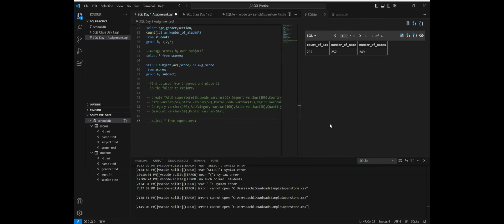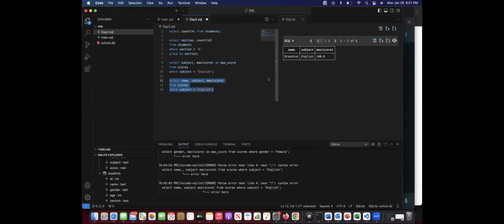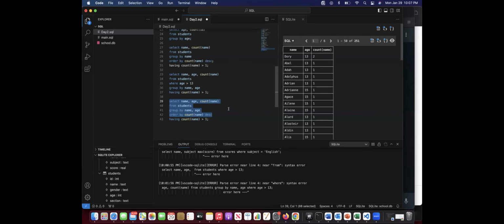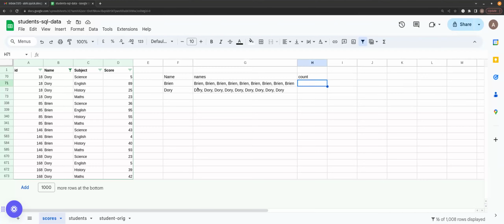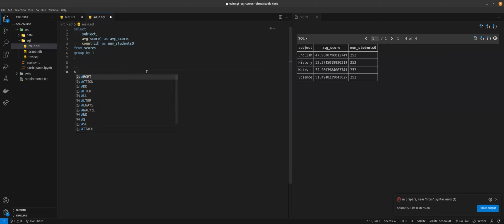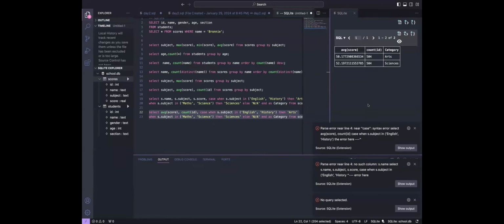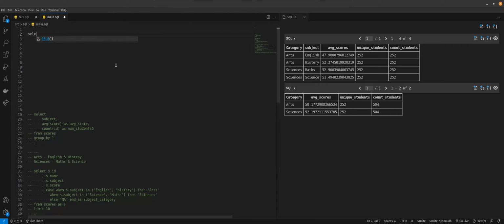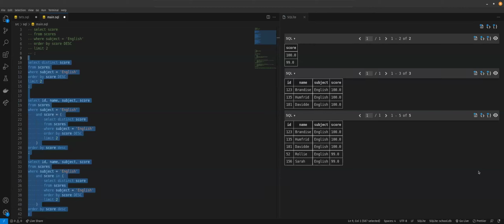Wynisco Data Bootcamp SQL Session Subqueries:Detail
Wynisco Data Bootcamp SQL Session